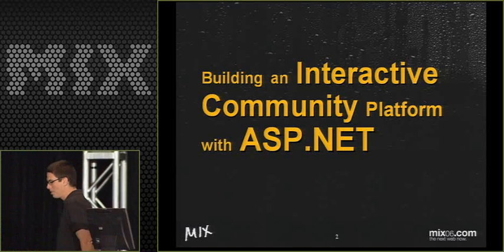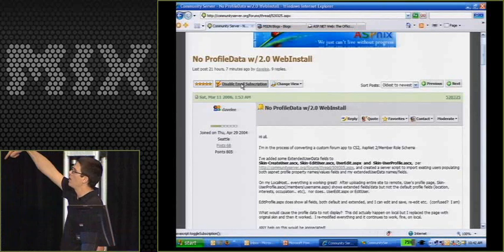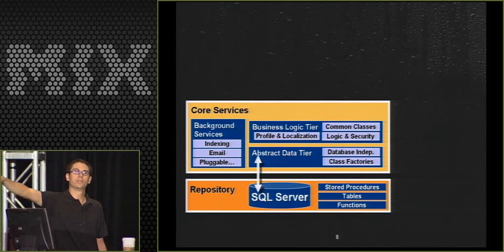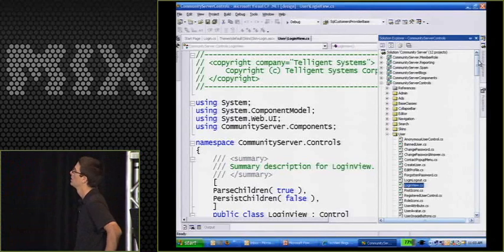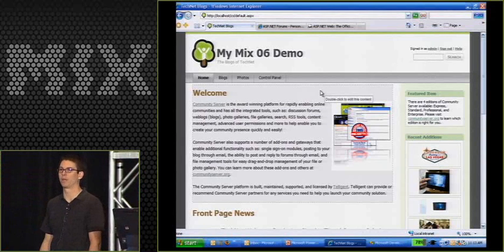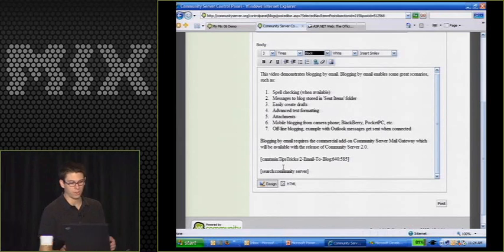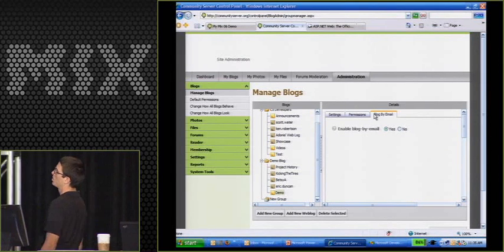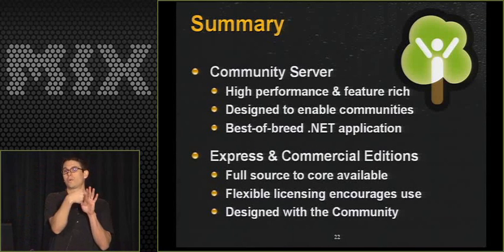MIX06 Building an Interactive Community Platform with ASP NET